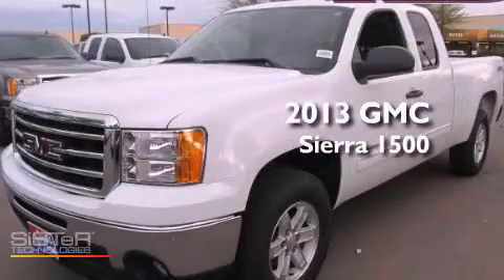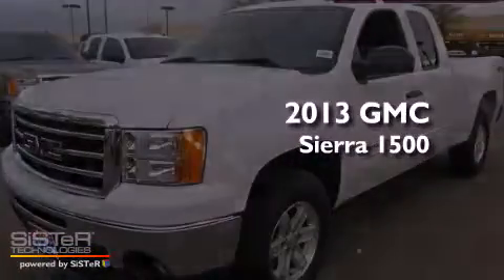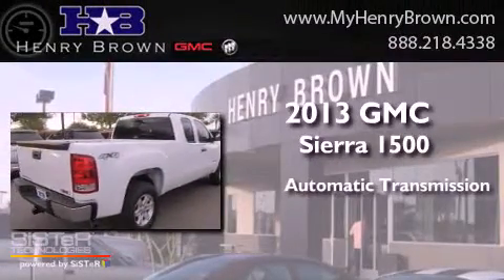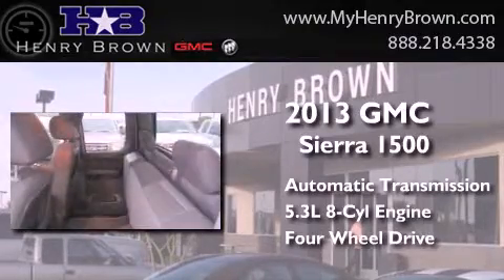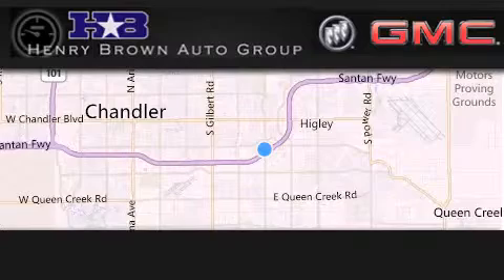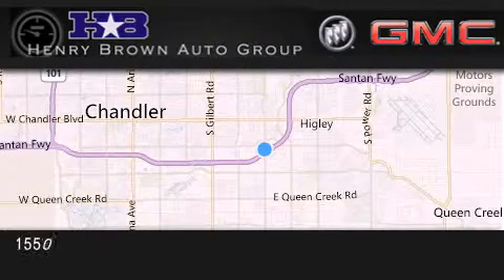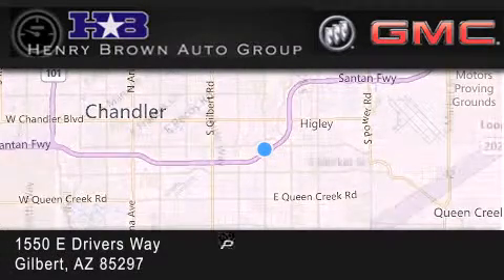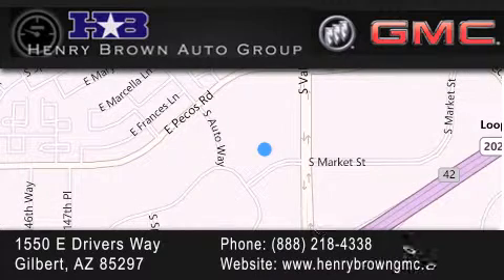2013 GMC Sierra 1500 Mesa AZ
Year : 2013
 Make : GMC
 Model : Sierra 1500
 Engine : 5.3L V8
 Trans . : Automatic
 Exterior : Summit White

 Interior : Ebony
 Stock : 3T499

 1550 E. Drivers Way